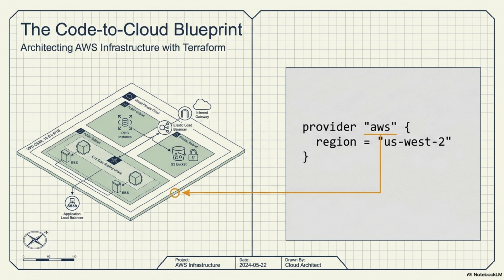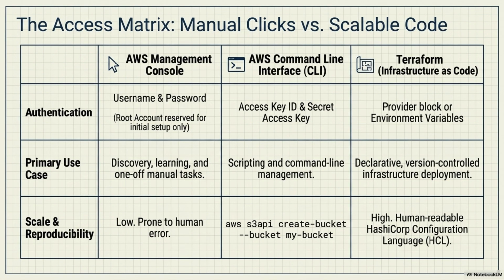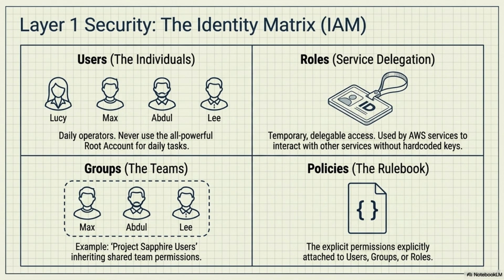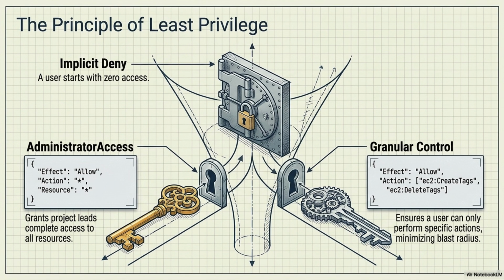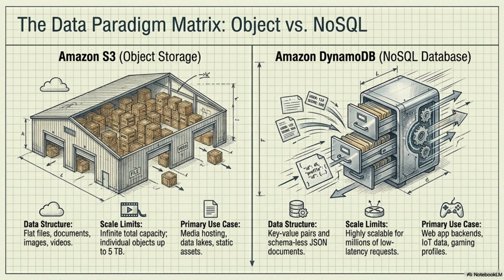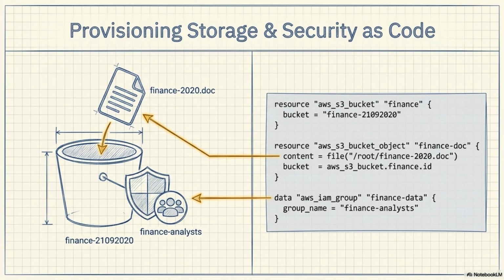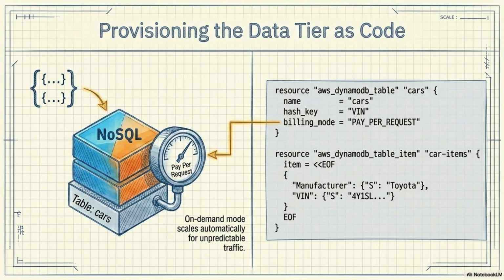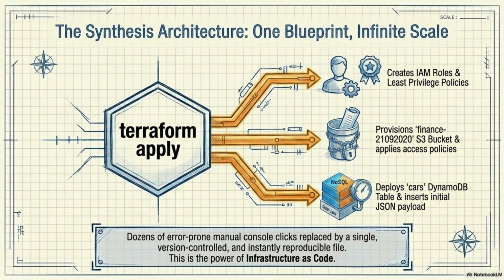Terraform AWS Tutorial for Beginners | Build Complete Cloud Infrastructure with Real Blueprint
Want to build AWS infrastructure like a pro without clicking around the console?

In this video, you’ll learn how to use Terraform to create a complete AWS architecture — including IAM, S3, and DynamoDB — using a simple blueprint approach.

We break down complex cloud concepts into easy, visual explanations so you actually understand what’s happening behind the scenes.

🚀 What you’ll learn:

Terraform basics (init, plan, apply)
AWS IAM (users, roles, policies)
S3 bucket architecture
DynamoDB data modeling

Perfect for:
DevOps Engineers | Cloud Beginners | AWS Learners | Terraform Beginners

This video introduces Terraform as a powerful tool for building AWS infrastructure through code, acting as a blueprint for your entire cloud setup. We'll explore how to go from zero to a fully working AWS architecture, detailing layers of infrastructure including identity management, storage, and data handling with DynamoDB. Learn about AWS automation and how Terraform provides a code-based approach to defining your infrastructure as code, ensuring reproducible and consistent deployments.